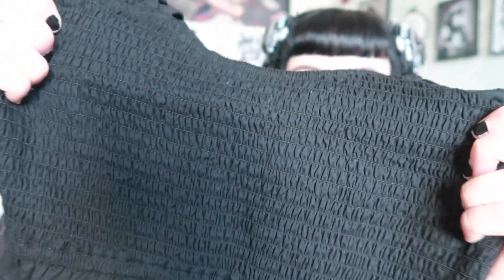SUMMER GOTHIC CLOTHING HAUL | GOTH ALTERNATIVE FASHION | HOLLISTER, URBAN OUTFITTERS & PRIMARK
In this video I will be hauling a some summer goth clothing pieces from Hollister, Urban Outfitters and Primark.
This includes a top, playsuit, shorts and some dresses.

Sold Out (UK)

DRESS - New Look

NECKLACE - Mysticum Luna

LIPSTICK -